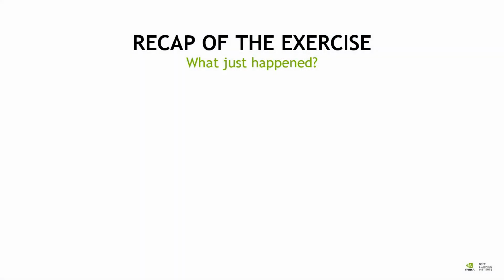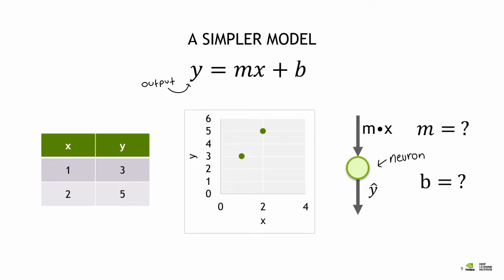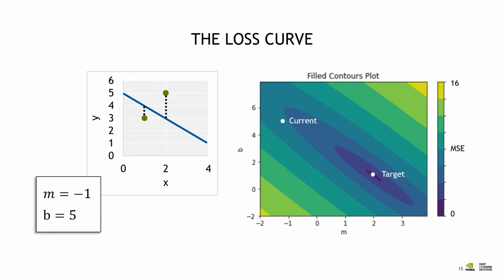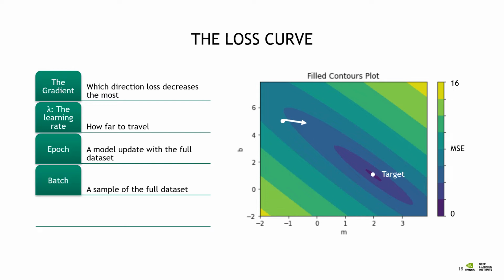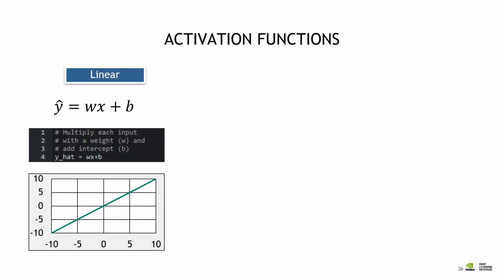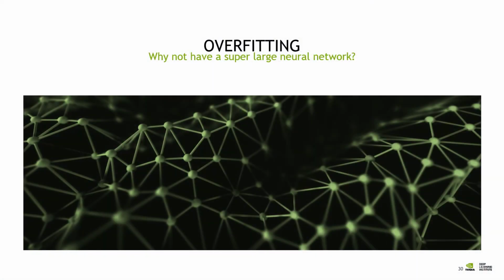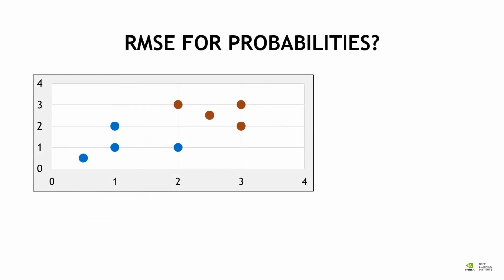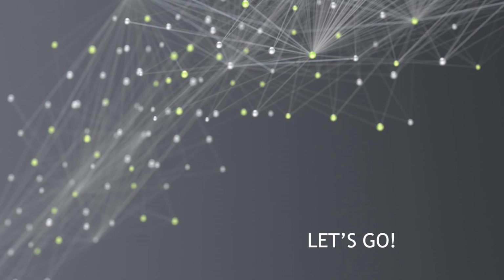The Theory Behind Neural Networks Start Here S FX 01 Courseware Deep Learning Institute